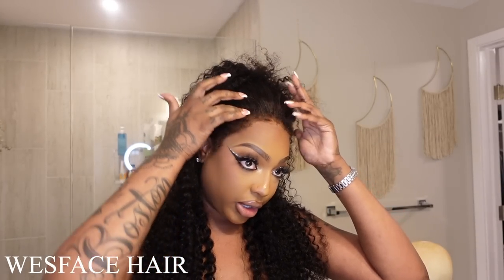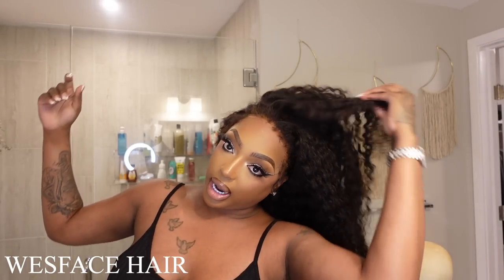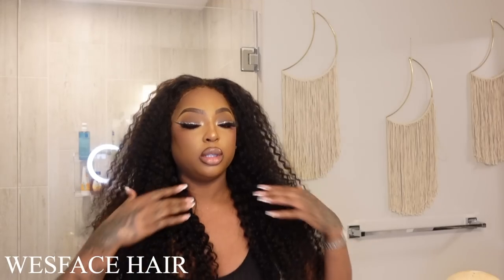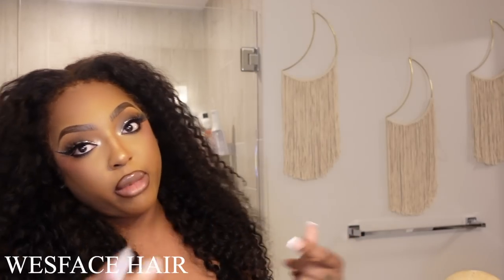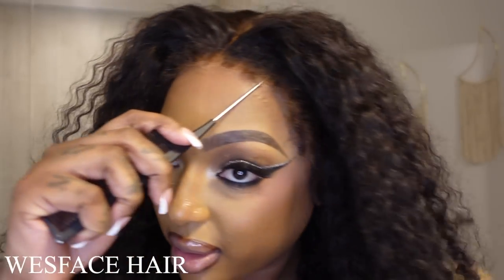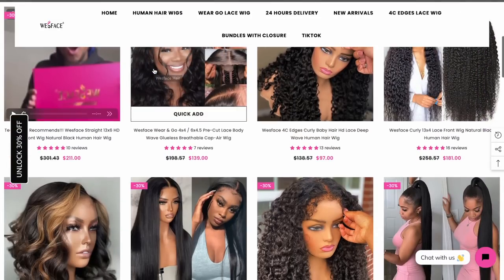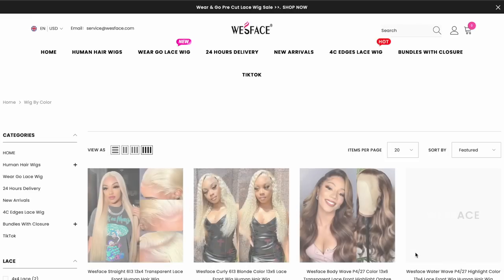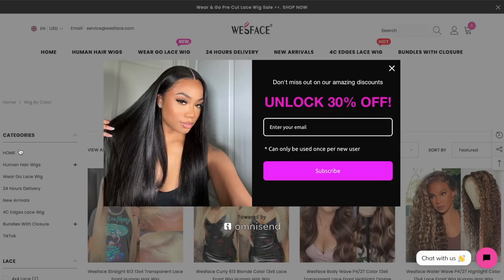PERFECT SUMMER VACATION WIG! 4C KINKY EDGES|GLUELESS PRE-PLUCKED LACE WIG INSTALL FT.WESFACE HAIR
●▬▬▬▬▬ image.gif💖 WesfaceHair💖  image.gif▬▬▬▬▬●

Hair Info: 4C Edges 13x6 HD Lace Deep Curly Nature Black 26inch 180% density Wig
【4C Edges Lace Wig Up To $120 OFF 】

1. Be Your Own Queen
2. 10 Years Wig Factory Direct Sales
3. Natural Hairline with Deep Pre-Plucked
4. HD lace Wig, Glueless Wig, Headband Wig, Summer Look Wig, etc.

FOLLOW ME, LETS CHAT!

Common Questions
Age :28
Location : Tennessee
Camera : Sony ZV-1 Vlogging Camera
Editing Software : Final Cut Pro